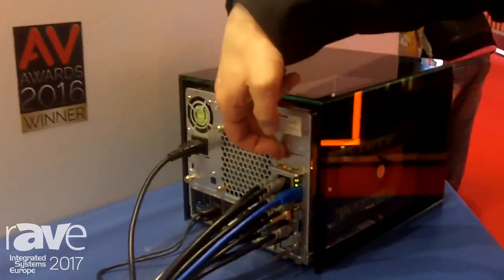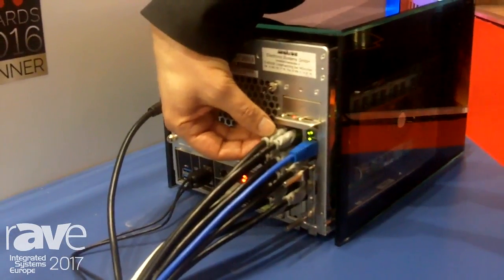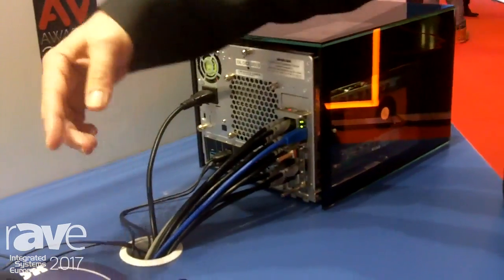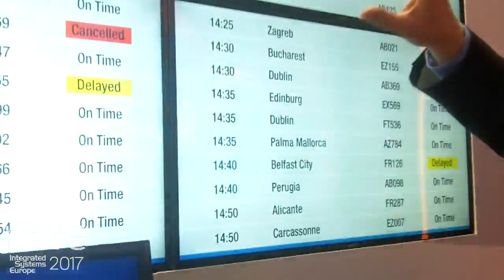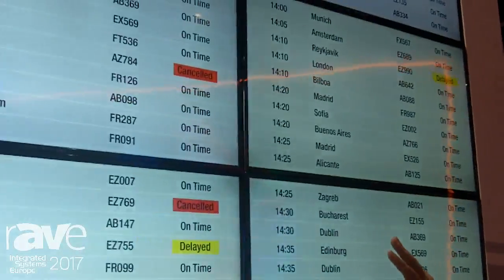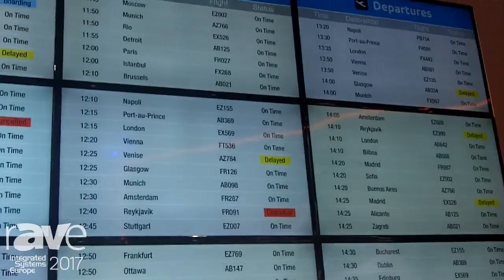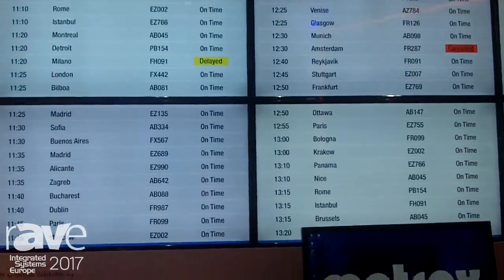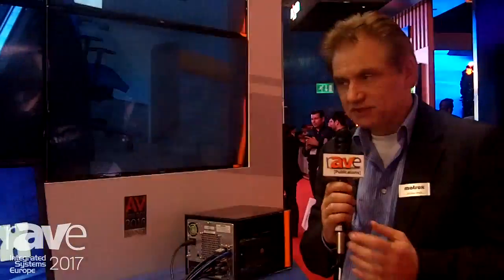ISE 2017: Matrox Electronic Systems Highlights C900 9-Output Graphic Card